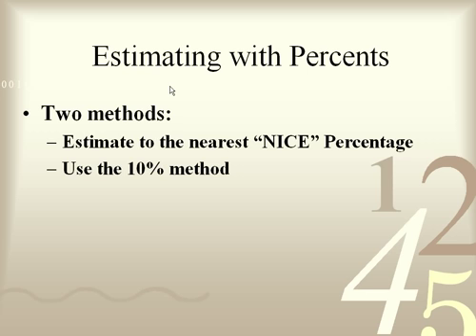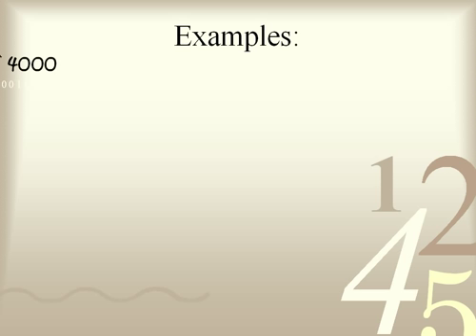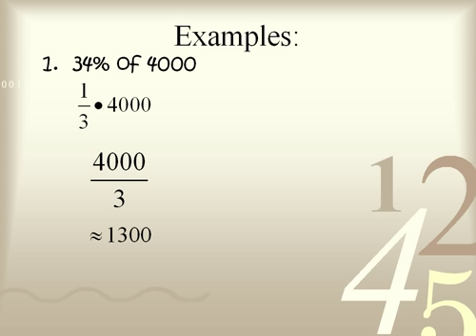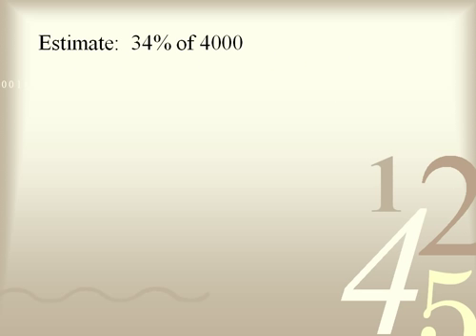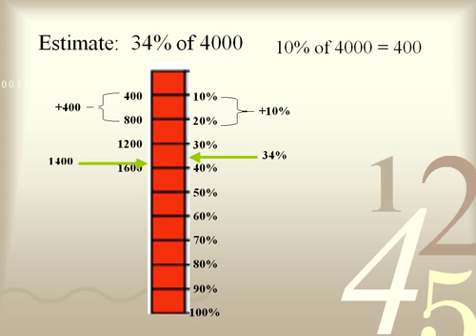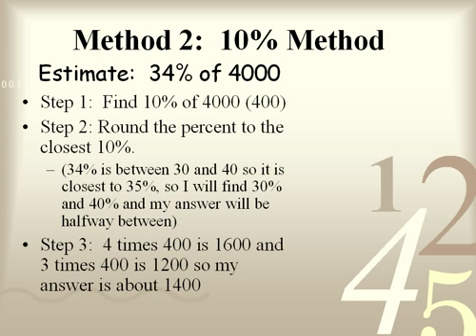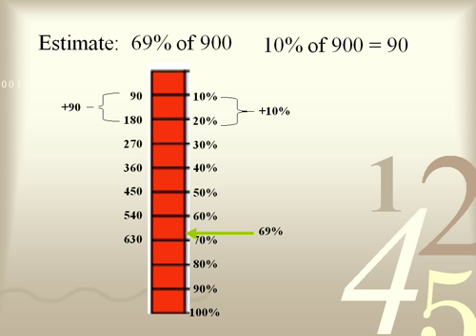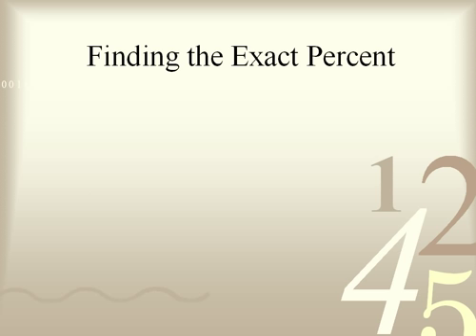Screencast by iacademymath from Screenr.com